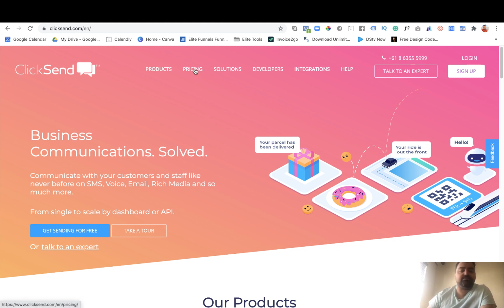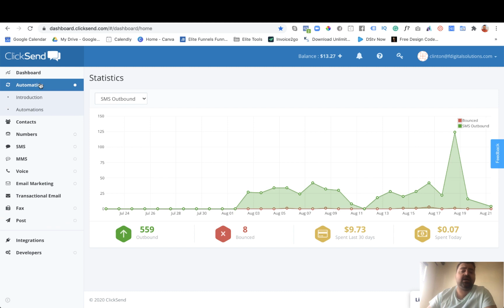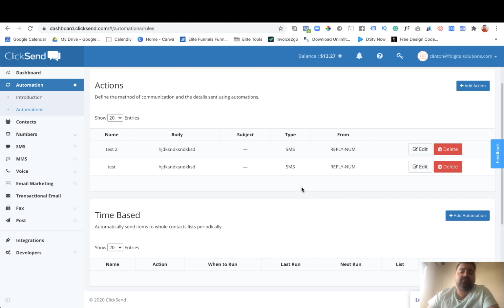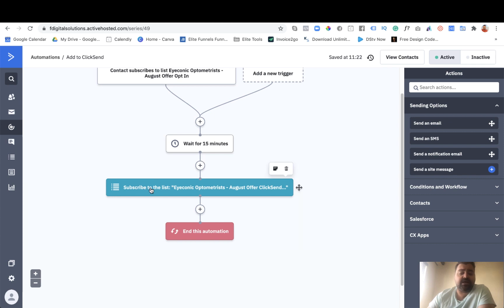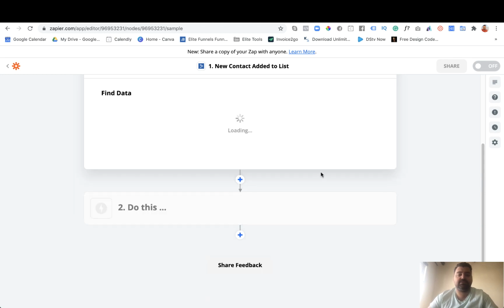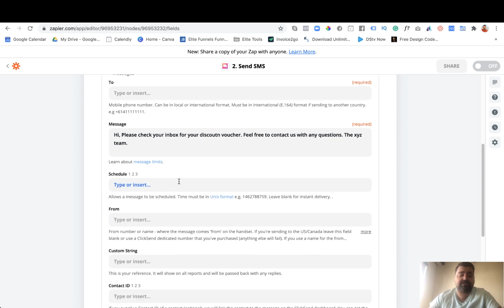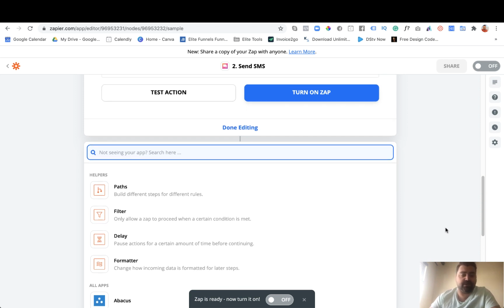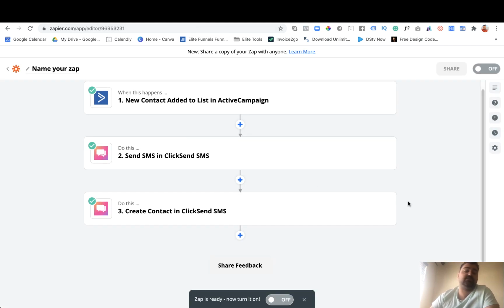Automate your SMS using ClickSend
Have you ever wanted to send a prospect an automated SMS as soon as they opt into your list? In this video, I show you just how to do that.